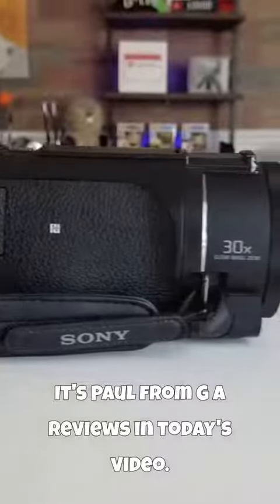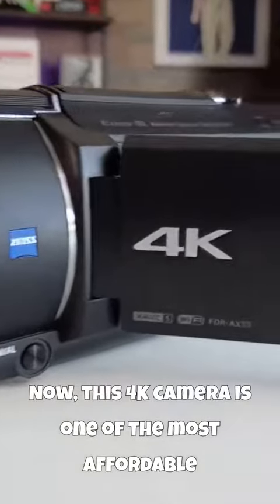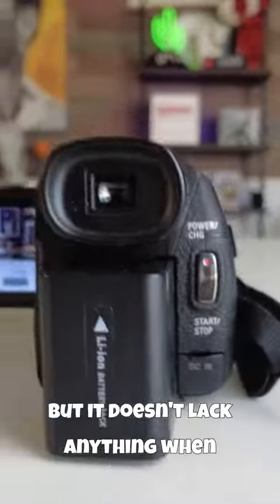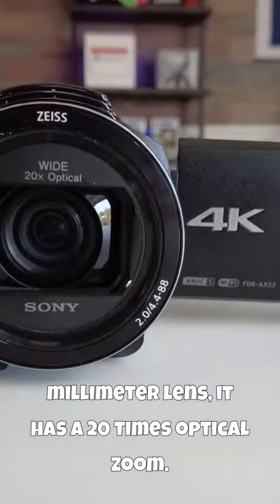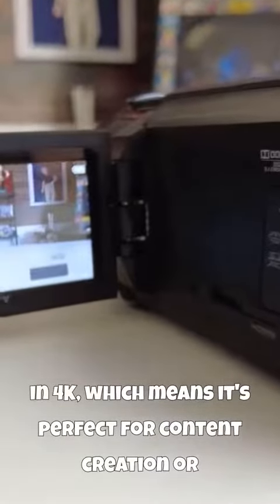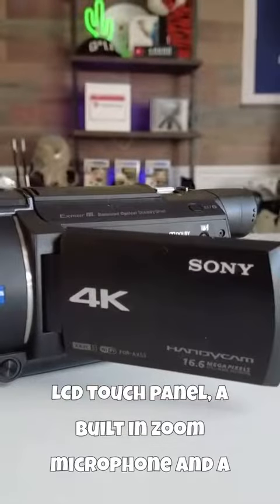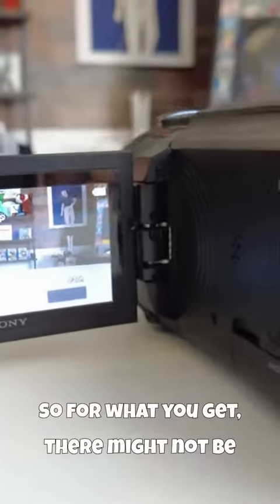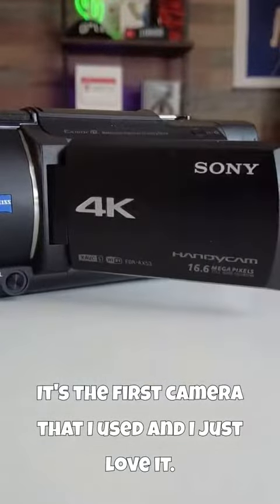Sony FDRAX53 B 4K HD Video Recording Camcorder Review